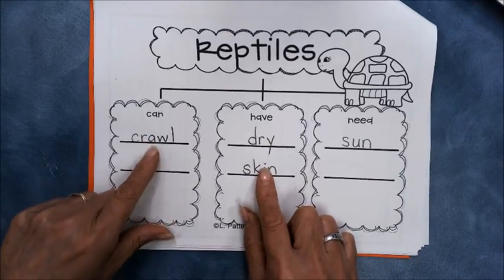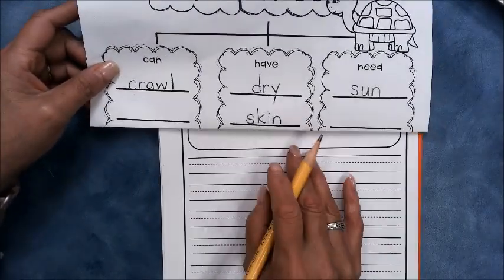Kindergarten Journal Writing - Reptiles